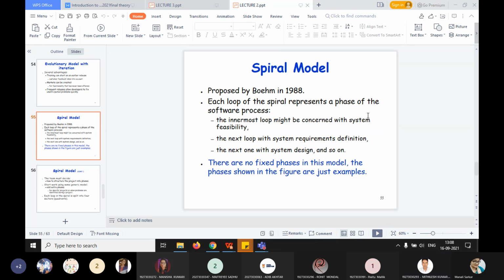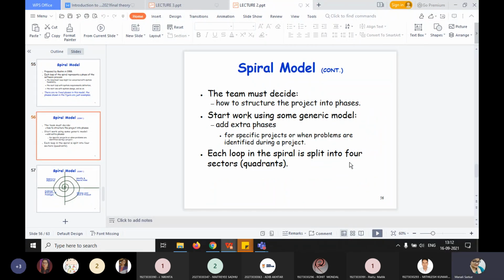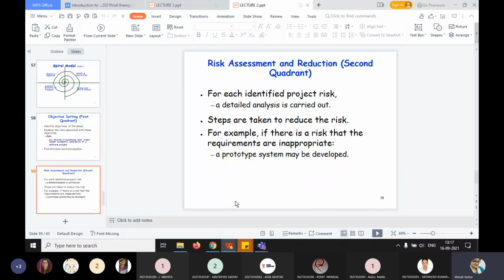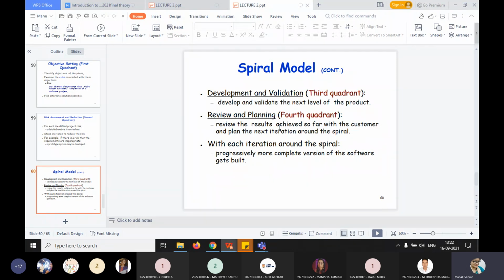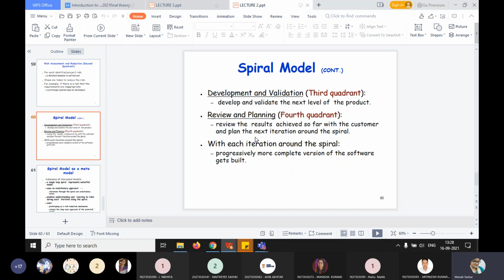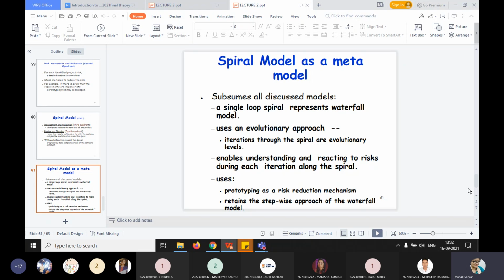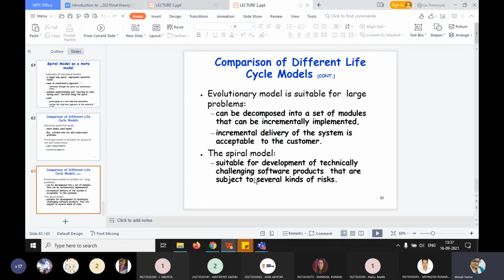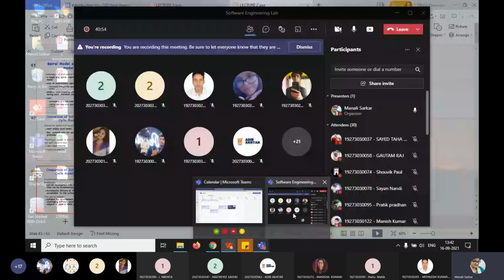Software Engineering 16.09.2021 - ESC_591